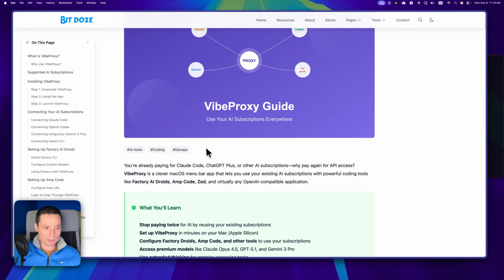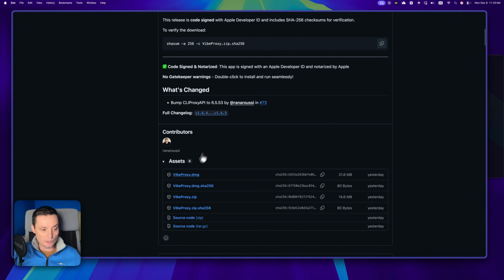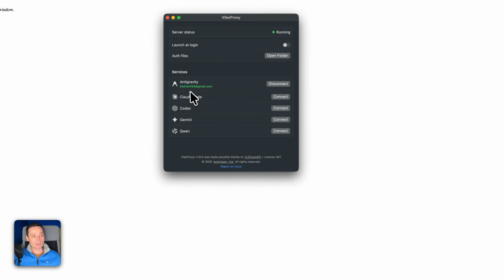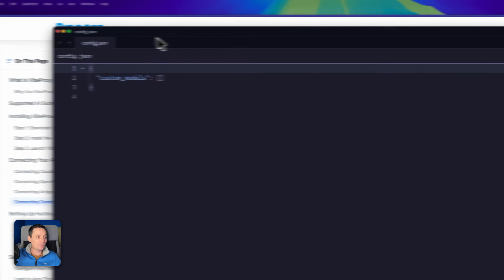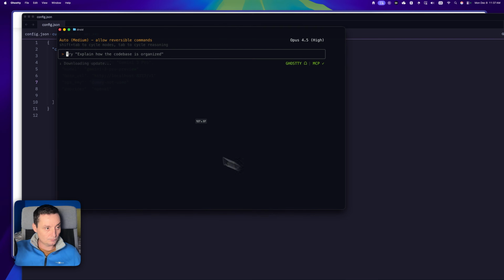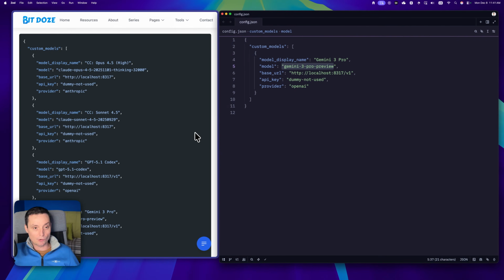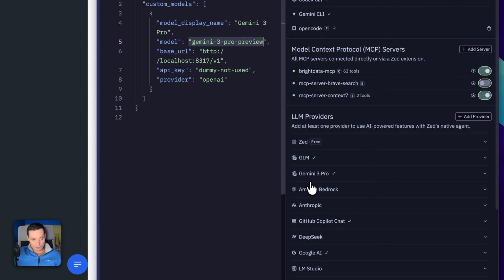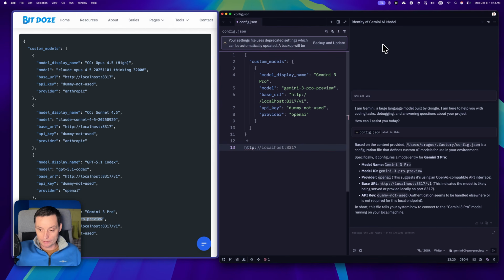Claude, ChatGPT, Gemini in ONE Place? Here's How VibeProxy Makes It Happen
Learn how to route your existing Claude Pro, OpenAI, and Gemini Advanced subscriptions directly into your favorite AI coding environments.

 Whether you are automating tasks with Factory AI Droids, managing agents in Google’s new Antigravity IDE, or coding in Zed and Amp Code, this workflow will save you money while giving you access to the most powerful models available.